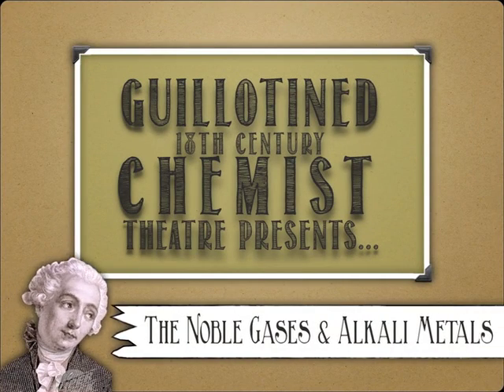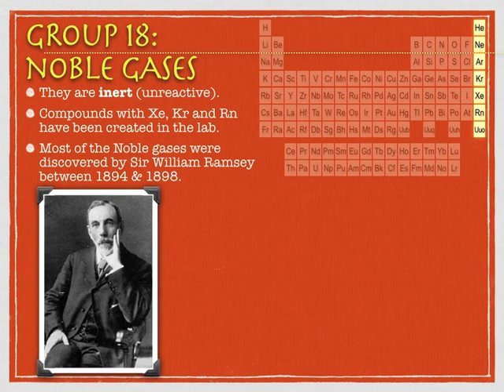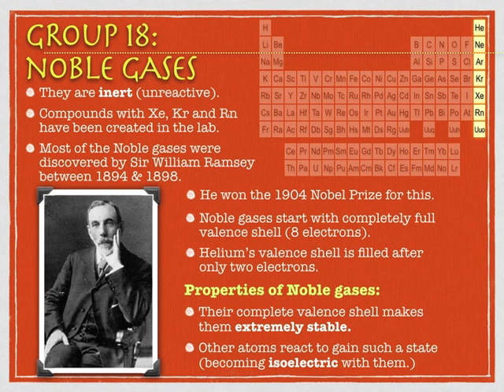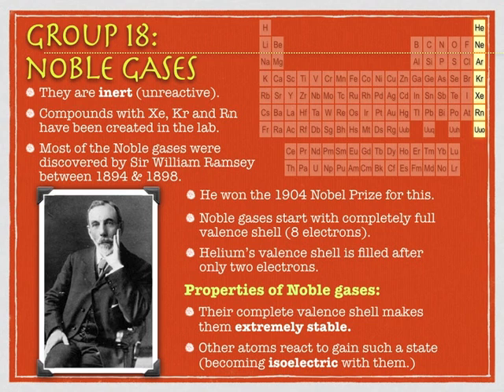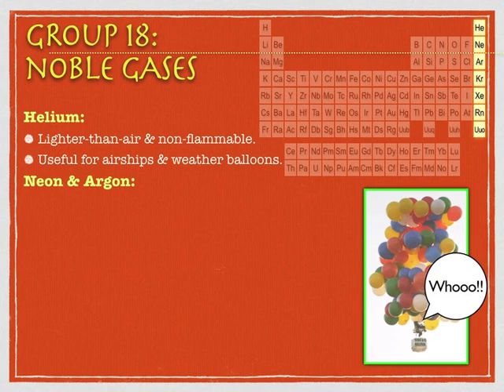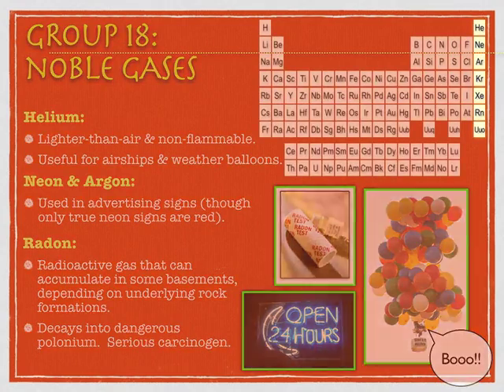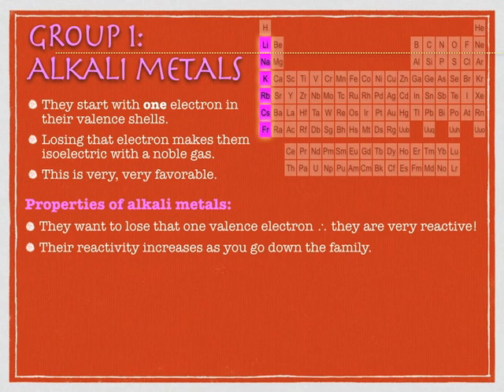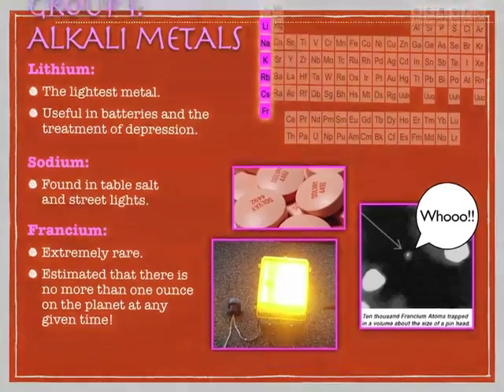Periodic Table: Noble Gases & Alkali Metals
QUICK TYPO FIX: I use the term isoelectric. Apparently the correct term in this situation is ISOELECTRONIC. Yes, there is a difference. :) Sorry about that.

The first of a four part trilogy... an epic journey through the periodic table. We'll start in the royal court of the noble gases and then slide on around to the first family, the alkali metals. You think you know the alkali metals? We'll take your word for it...